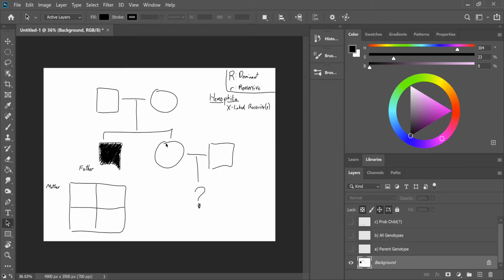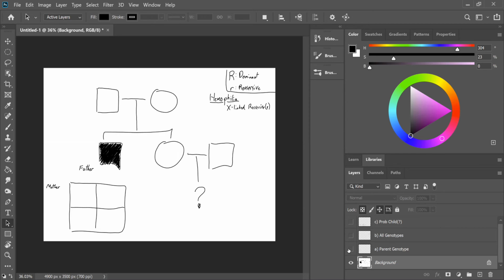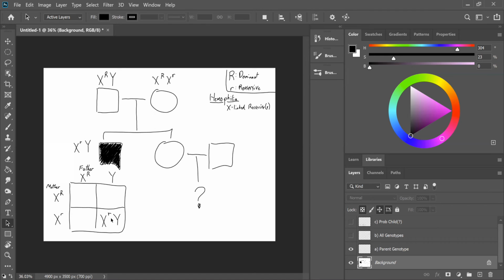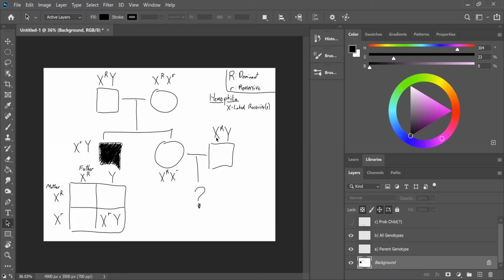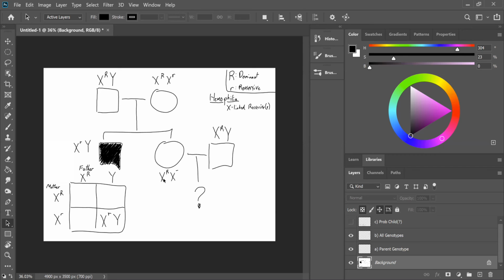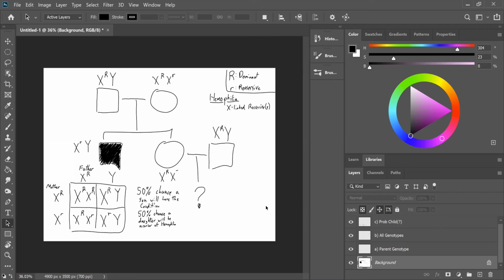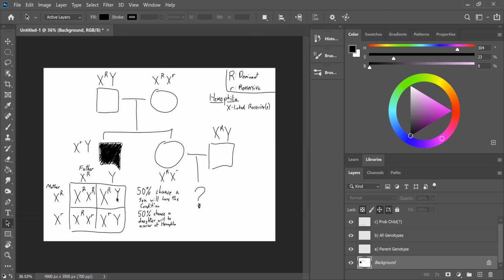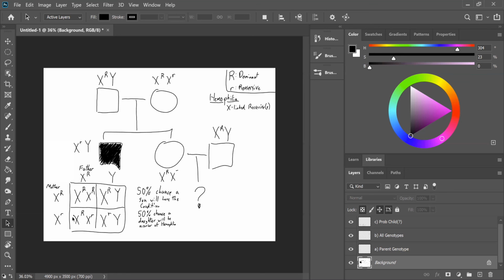Bio Challenge Problem